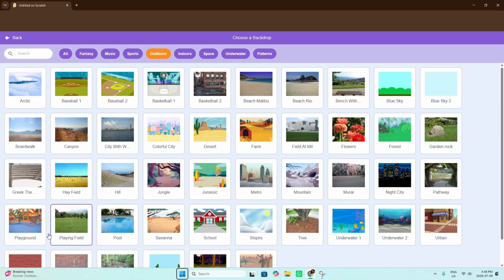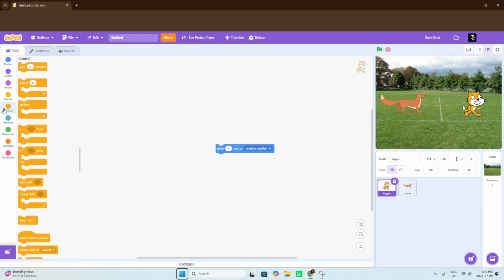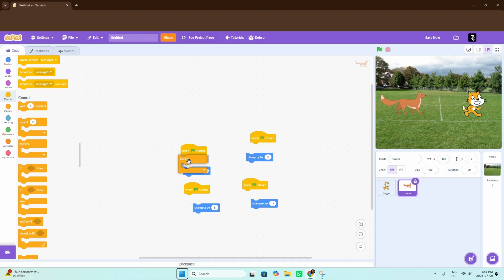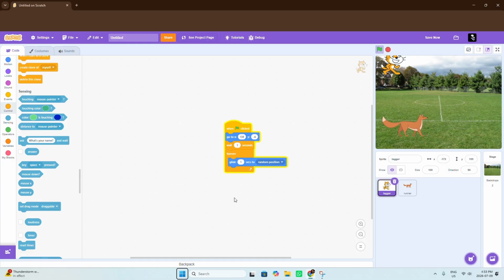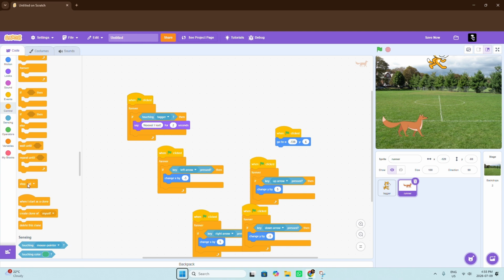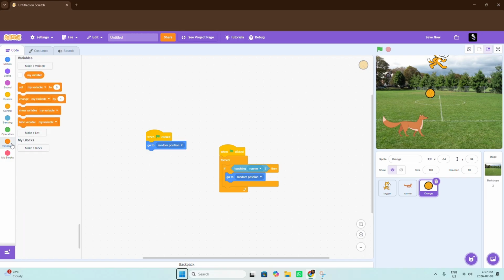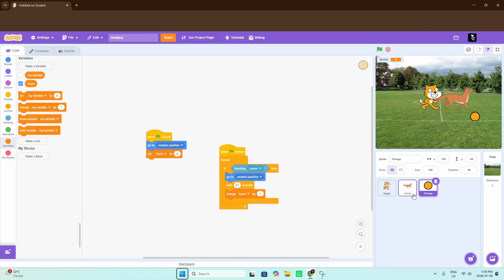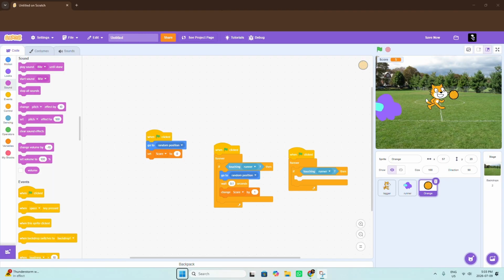How to make your first game on Scratch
Step by step very simple.